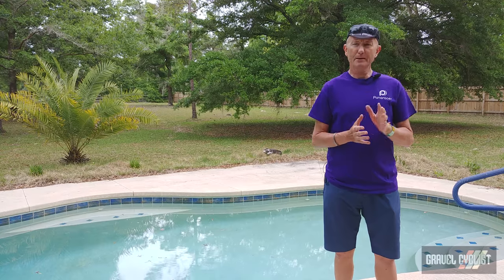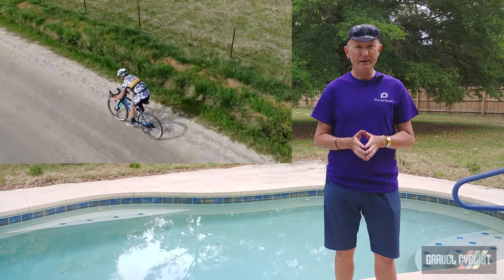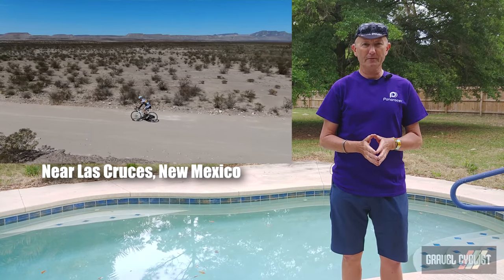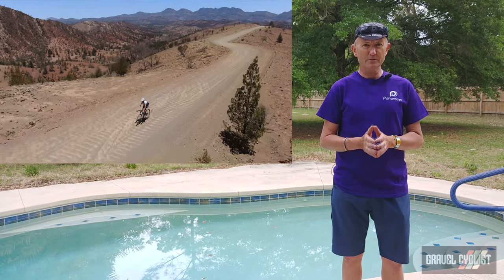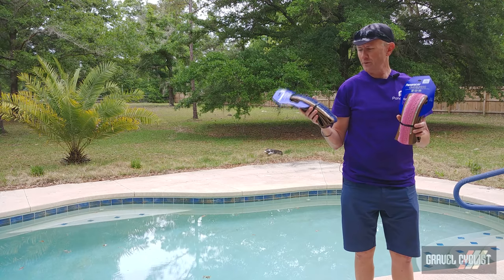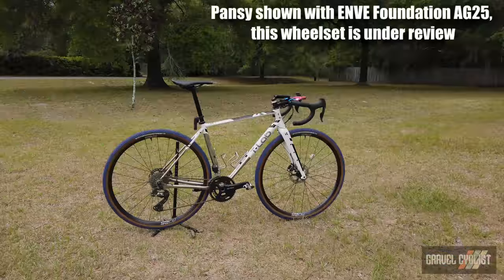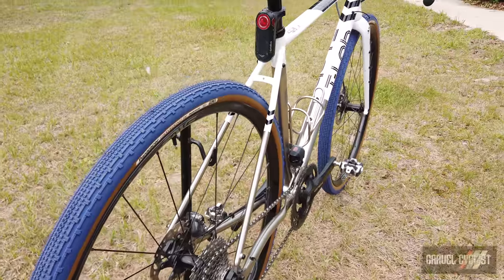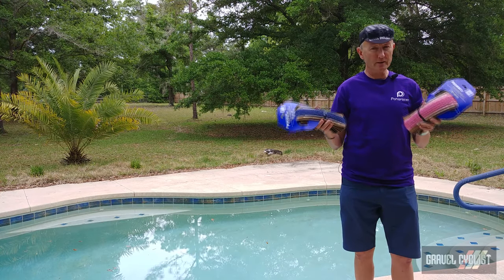Unveiling Panaracer's 2021 Limited Edition Gravelking Colors!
"Formed in 1952, Panaracer began manufacturing rubber products for a variety of commercial and consumer applications. Since then, we began to exclusively produce bicycle tires so we could carefully focus on producing the finest tires available today. Panaracer is the last Japanese manufacturer still producing bicycle tires in Japan. We feel that maintaining our domestic production allows us to maintain our quality control at the highest levels." - Panaracer USA

"The GravelKing, GravelKing SK, and the Gravelking SS might just be the tire you need for the more hardcore roads. Our ZSG Natural rubber compound, puncture protection breaker and AX-α special low rolling resistance casing make the Gravelking a go-anywhere tire."

"GravelKing+, GravelKing SK+ and SS+-The strongest version of GravelKing now has even better puncture resistance, with the use of ProTite Shield Plus for withstanding tough conditions. Developed with ZSG compound to enhance durability and wear resistance. Lightweight, ultra-thin 'Ax-Alpha Cord' has been used to make it even lighter in weight."

In this video, JOM of the Gravel Cyclist crew unveils Panaracer's 2021 Limited Edition Colors (Spring release). The colors that you'll catch inside this video are only available in Brown Sidewall, 700c x 32mm and 700c x 38mm in Gravelking, Gravelking SK, and Gravelking SS. No 650b, sorry!

Buy direct from Panaracer USA & support Gravel Cyclist at no charge to you,